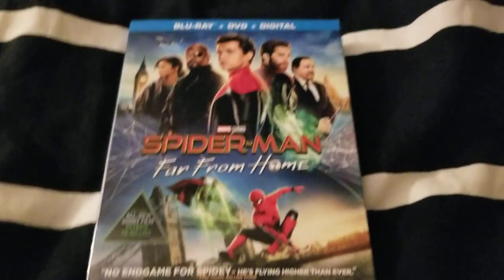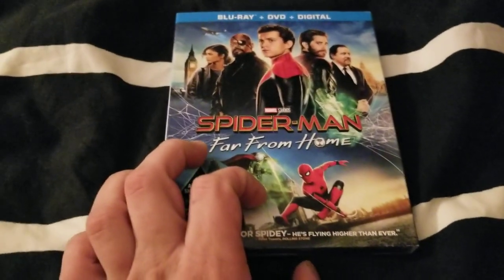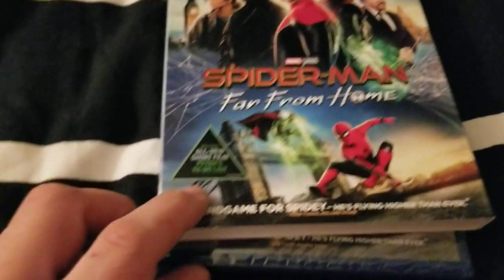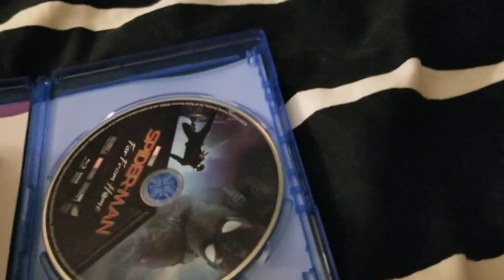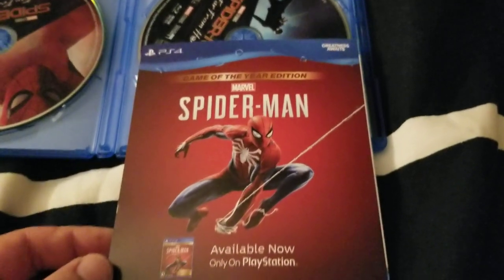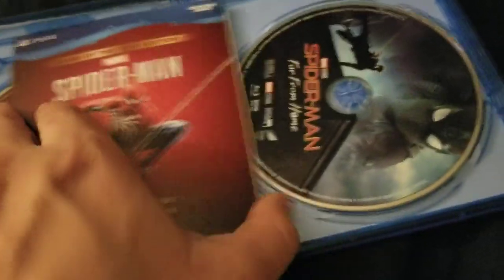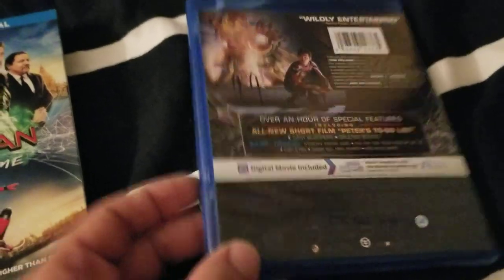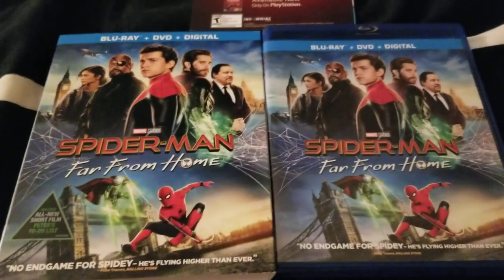Spider-Man: Far From Home Blu Ray Unboxing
This is my official unboxing of the movie Spider-Man Far From Home